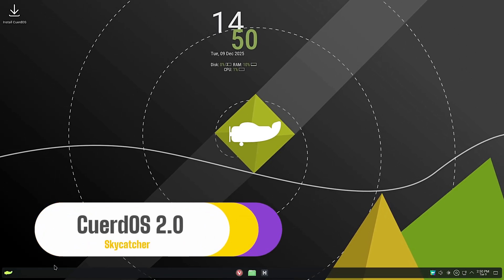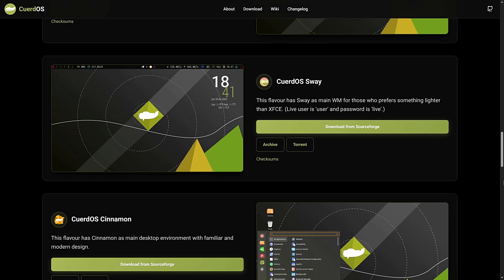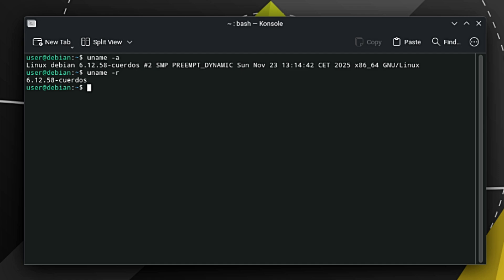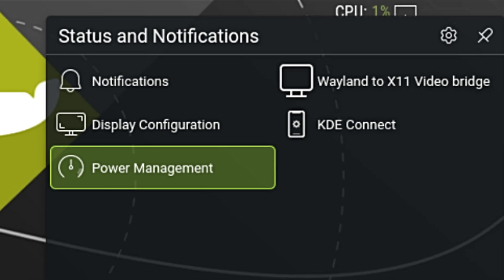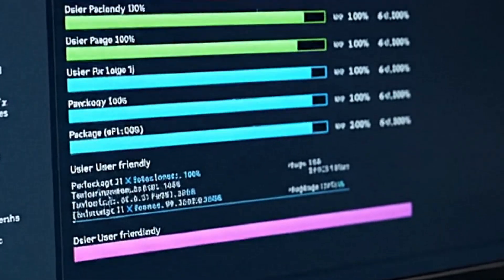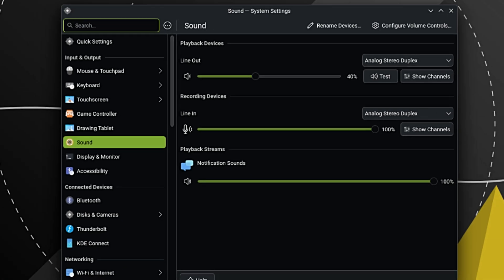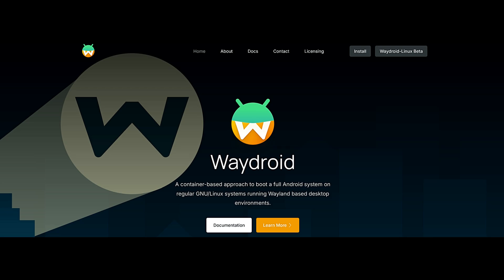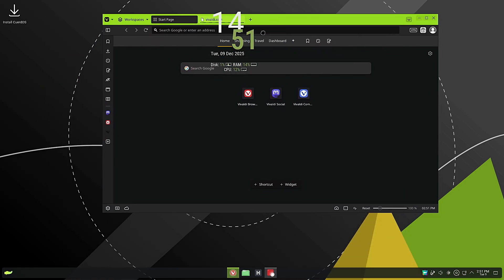Stop Using Stock Debian. Use This Instead - CuerdOS 2.0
Is it possible to have the rock-solid stability of Debian but the speed and look of a modern gaming rig?
In today's video, we are diving deep into CuerdOS Skycatcher 2.0 (KDE Edition). This isn't just another Debian reskin; it's a performance-tuned beast from Spain designed to be lightweight, modern, and incredibly efficient.

If you are a beginner looking for your first Linux distro, or a gamer tired of configuring drivers manually, this might be the one you've been waiting for. We cover the new Yelena Store, the Waydroid integration for Android apps, and the under-the-hood optimizations like ZRam and Kernel 6.12 that make this system fly.

In this video, we cover:
- The Foundation: Why Debian Trixie (13) is the perfect base.
- Performance: How ZRam and custom Kernels save your CPU and RAM.
- Visuals: The beautiful KDE Plasma customization (plus XFCE, GNOME, etc.).
- Software: Installing apps easily with the new Yelena Store (Debs + Flatpaks).
- Gaming: Automated Nvidia drivers and Waydroid for Android games!